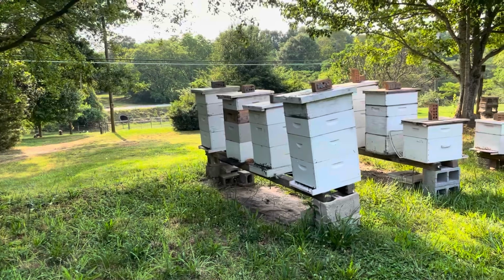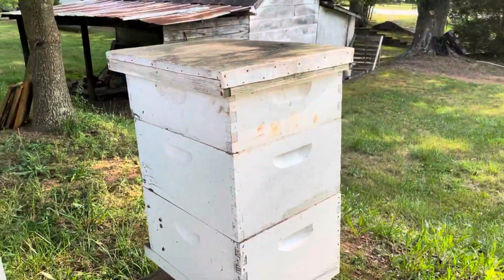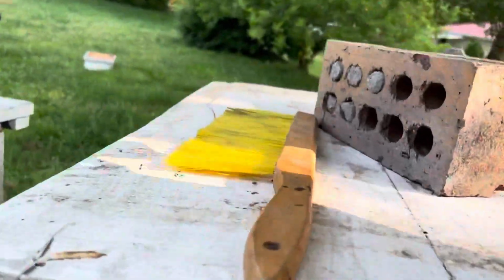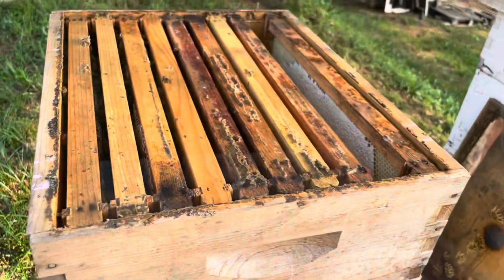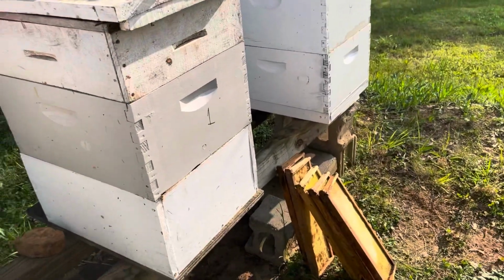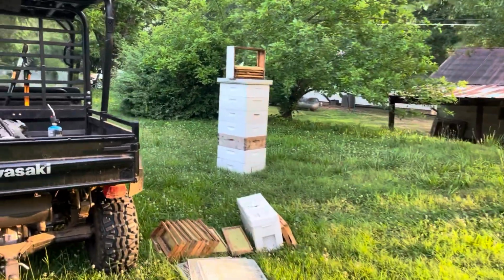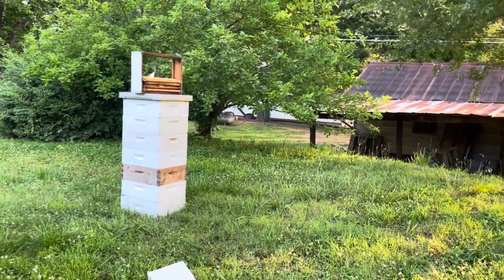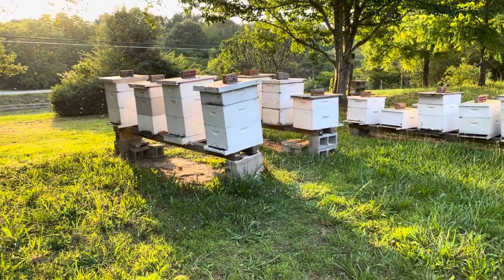First extraction for 2023.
Pulling as many supers as possible to get ready for sourwood.